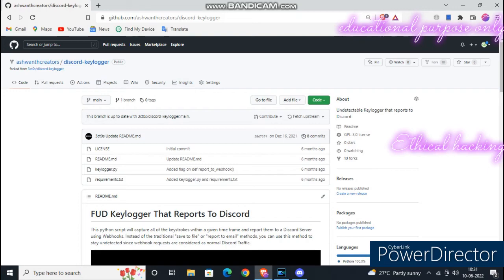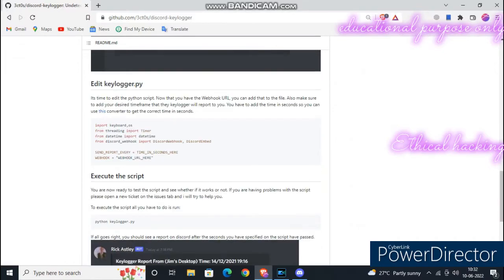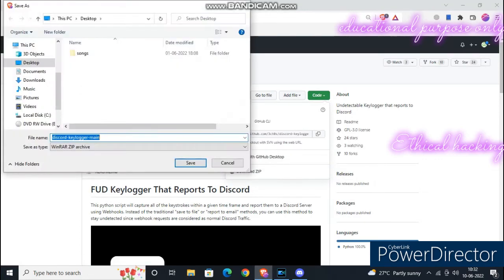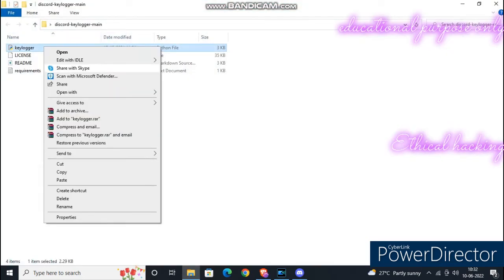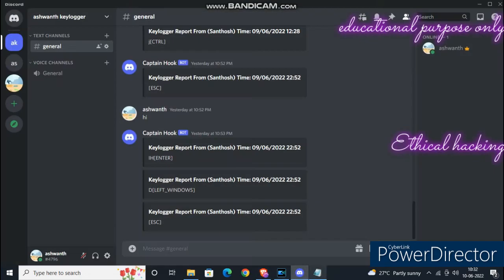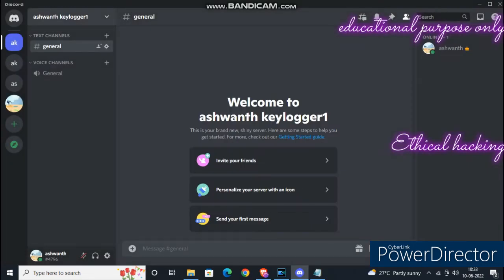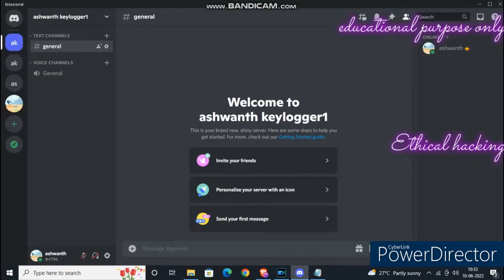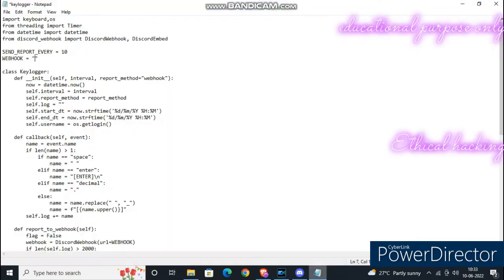See how hackers create undetectable keylogger and compromise victims machine ...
this video shows how hackers create undectable keylogger which reports in discord and which also bypasses the windows defender .